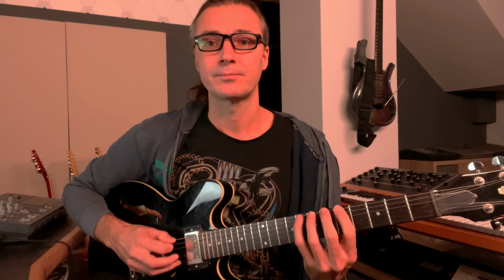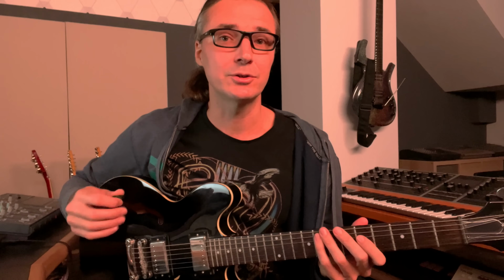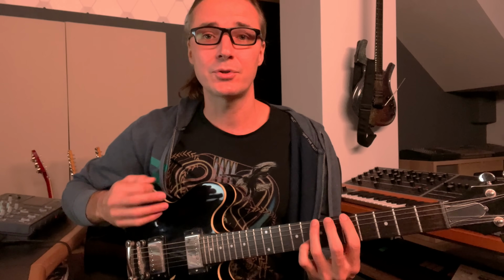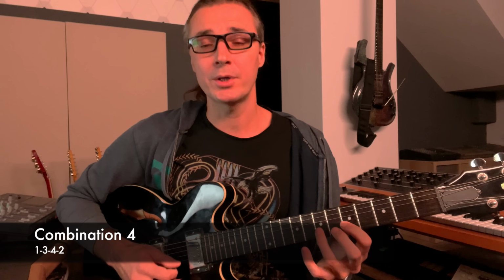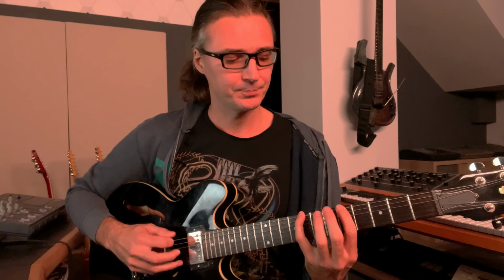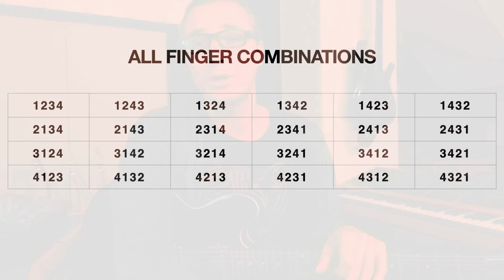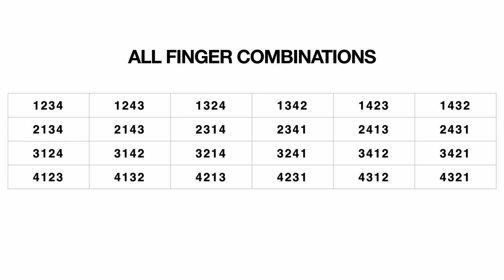The Guitar Exercise that Changed My Life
When I first started playing the guitar, I was obsessed with not wasting  any time, and figured out a very annoying way to practice while in school, without my guitar. I eventually made into a great guitar practice tool that has been very useful for myself as well as many of my students. I want to share it with you and i hope you enjoy this little video.

These videos are and will always be 100% FREE for everyone. Or, get one of my books below and listen to my music! Thanks!

BUY Andre Tonelli's GUITAR METHOD (each download link is sent manually. Please allow up to a few hours for delivery)